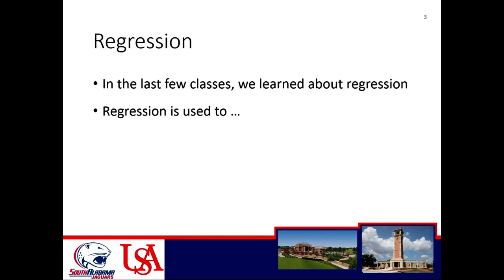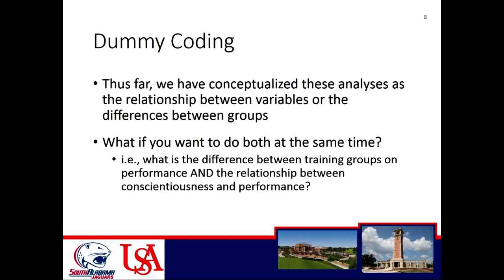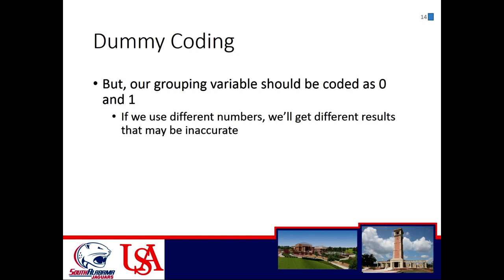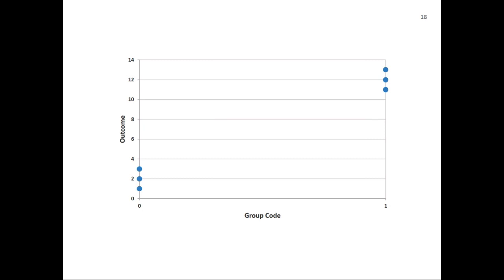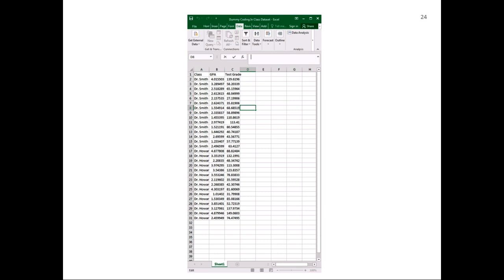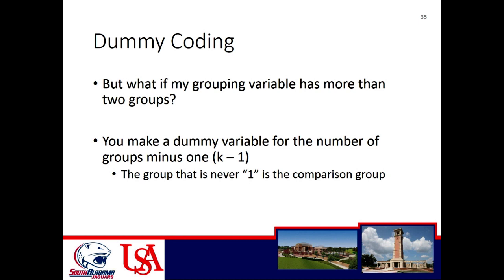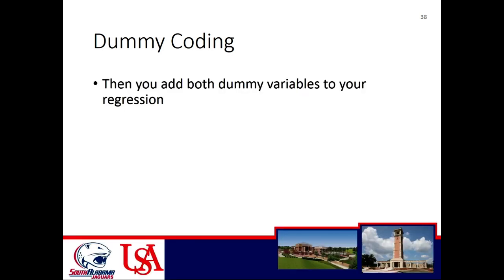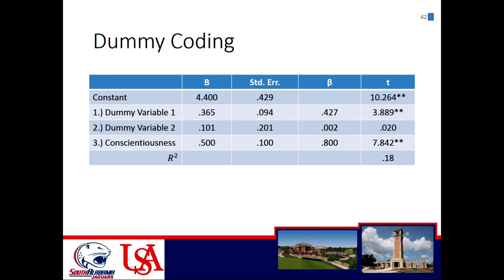University of South Alabama BUS 255 - Applied Business Statistics II Week 11 Dummy-Coded Regression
Week 11 lecture for Dr. Howard's BUS 255 course (Applied Business Statistics II) at the University of South Alabama. It provides an overview of dummy-coded regression.

Here are the associated guides for this video, which teach how to perform a quadratic regression in Excel